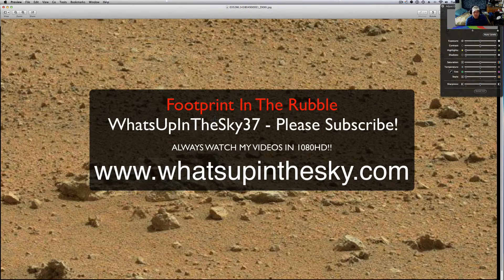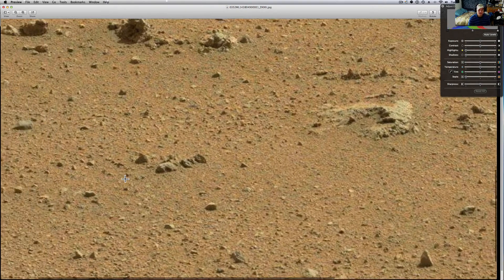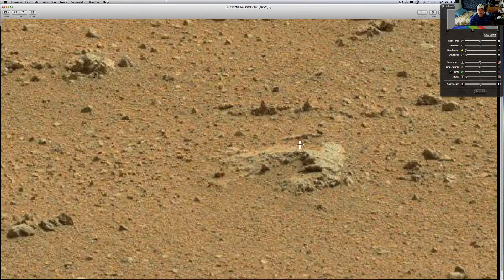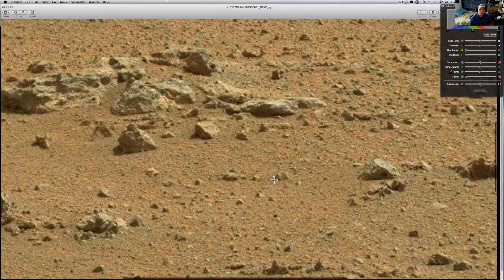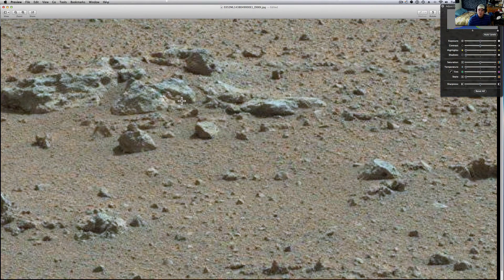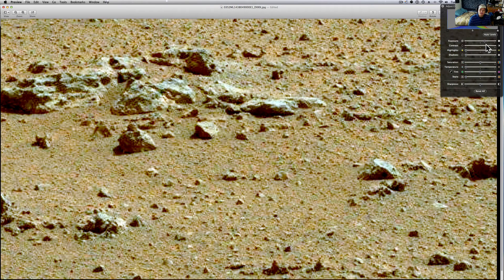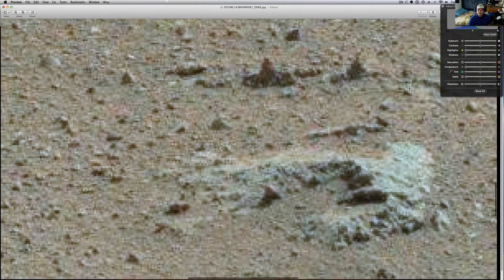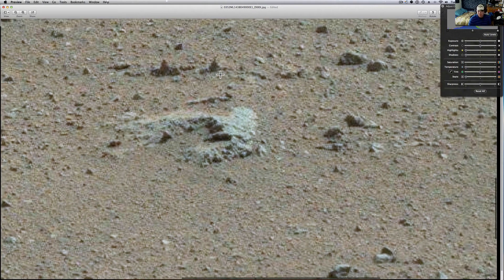Footprint In The Martian Rubble? Viewer Submitted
This one may be a long shot but it does look like  a footprint! Thank you Dr. Long for sending this interesting picture of what looks to be a humanoid footprint trapped in the Martian sand for all time :)  Please comment and let me know what you think!